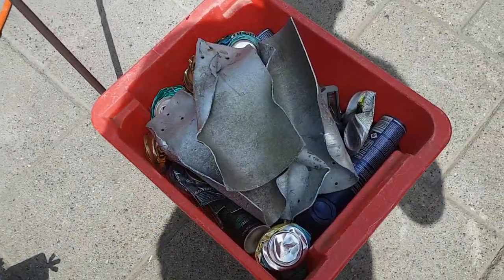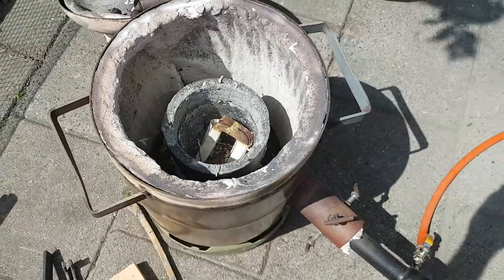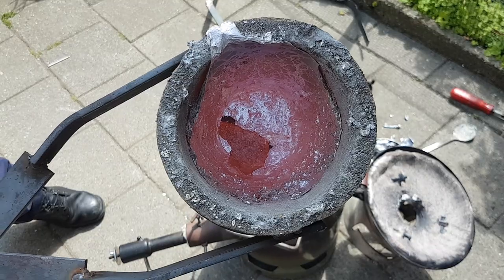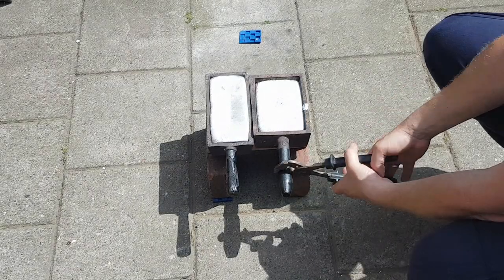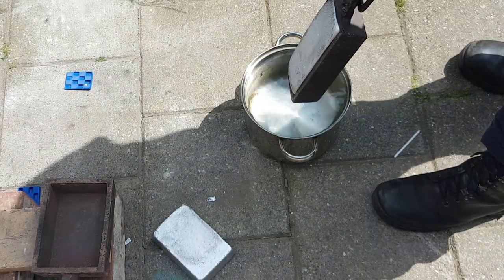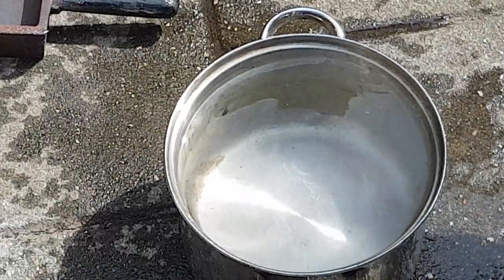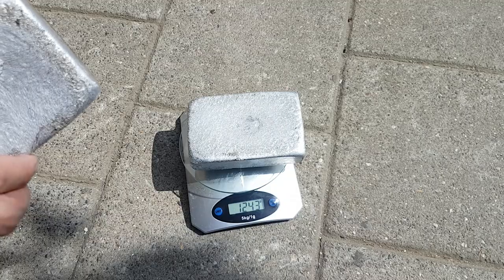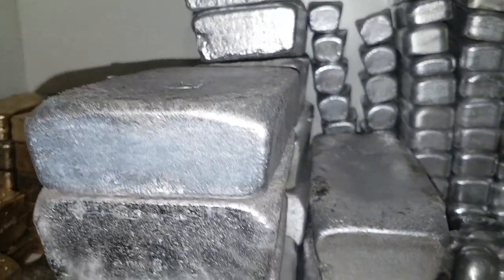Casting huge aluminium bars - Devil Forge - Melting metal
Today I melt all my remaining aluminium and cast some big bars out of it. I really need to be on the lookout for more metals to melt :)

I edit my videos with: Videopad video editor

If you do so, make sure to wear proper personal protection gear like a full face shield, a respirator, a dusk mask, fire retarding clothing or a leather apron, good protective and heat resistant gloves and leather boots. Make sure to work safe and use proper foundry tools.
Finally enjoy the hobby!